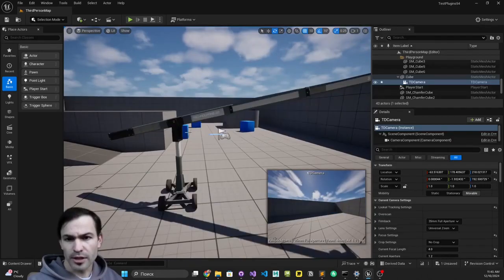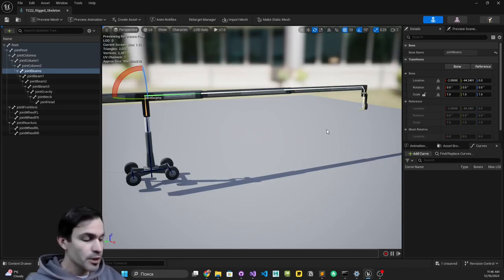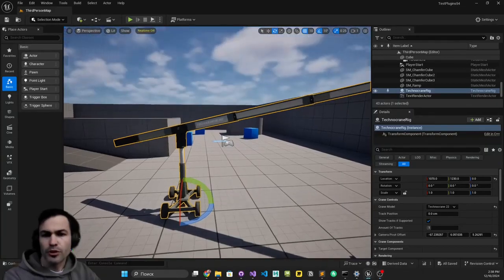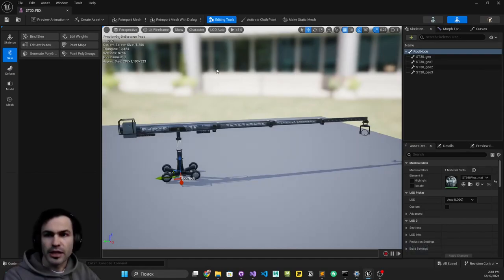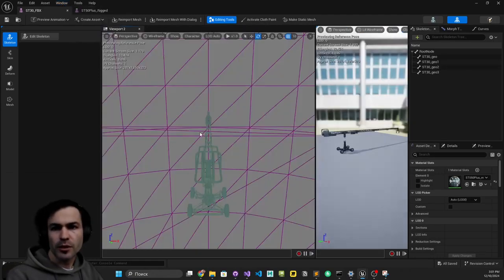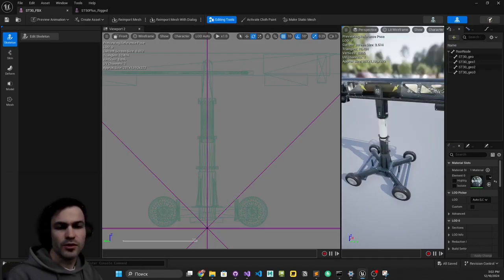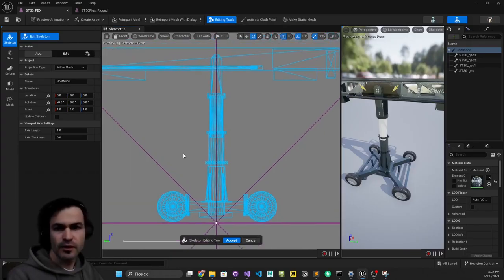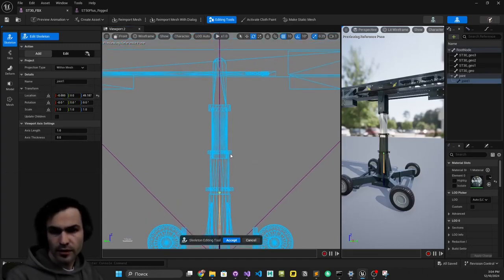Unreal Engine - Skeletal Mesh Tools for Rigid Surface Skin Binding Tutorial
In the video, we are going to create a skeleton and assign skin weights for a camera crane model. The model is used to control its parts in the crane simulation. Bones are utilized to manipulate different parts of the mesh for actions such as rolling the wheels, turning columns, tilting, and extending beams, among others.

We´ll walk you through the process of building the skeleton from scratch and assigning skin weights for these types of rigid surfaces.

0:00 Introduction to the goal
1:48 Introduction to a model to work with
4:12 Prepare view layout
5:34 Start a skeleton creation
10:05 Setup joints for wheels
17:57 timelapse of a creation of beams joints
18:25 review a created skeleton
19:28 skin weights
24:12 review assigned skin weights